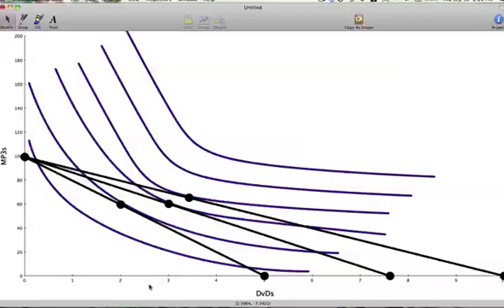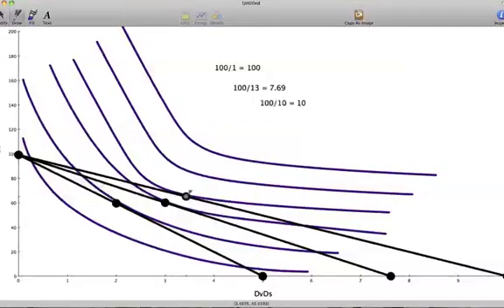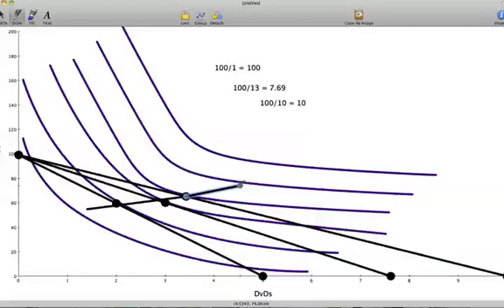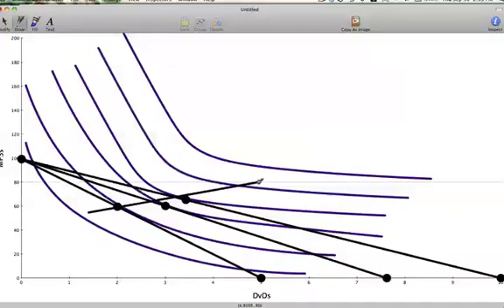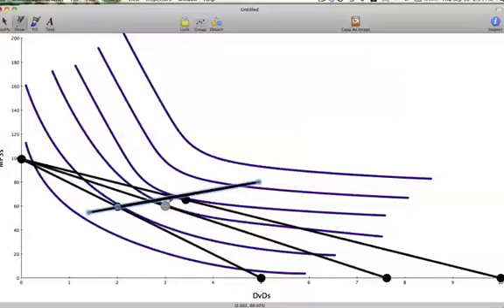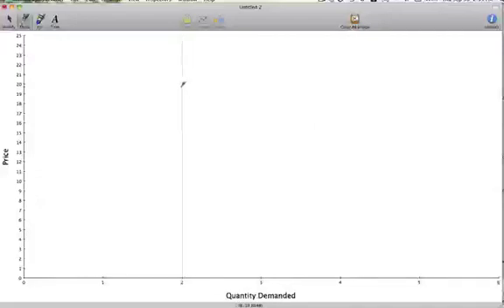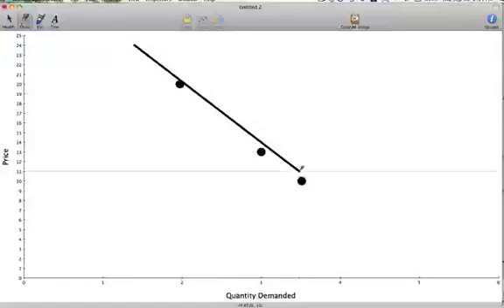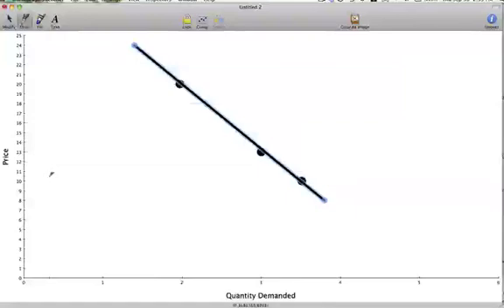07. Plotting the Demand Curve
ECON 100 Concept. Watch after How Optimal Consumption Point Changes When Price Changes.